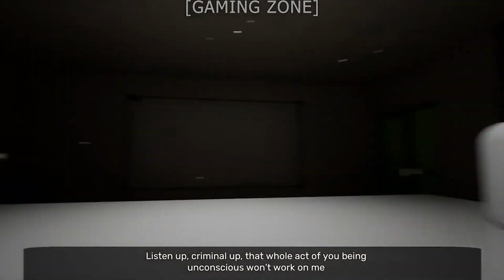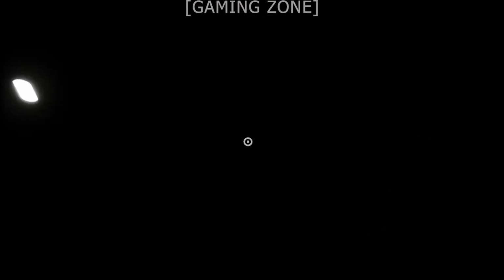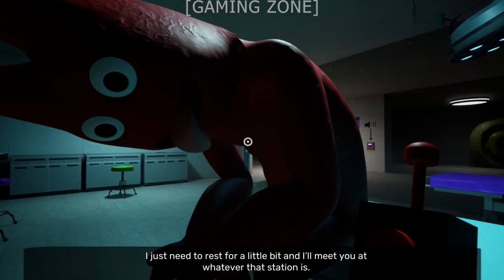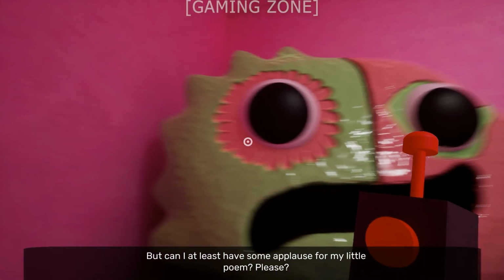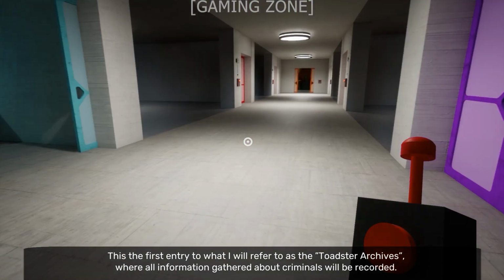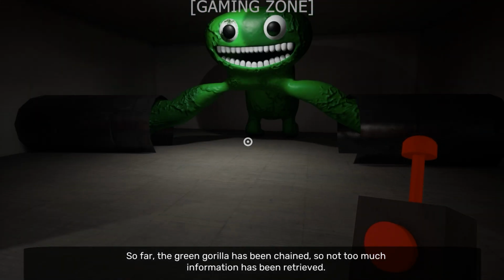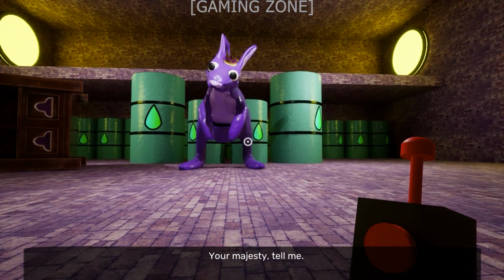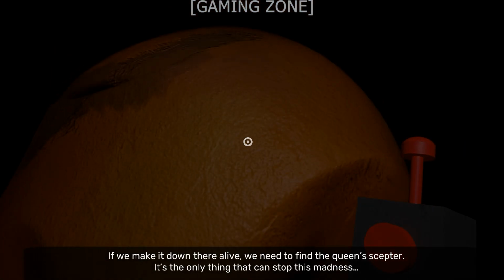GARTEN OF BAN BAN 4 NO DEATHS (FHD 60FPS) No Commentary GAMEPLAY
GARTEN OF BAN BAN 4 GAMEPLAY NO DEATHS (FHD 60FPS) No Commentary

game name ~ garten of ban ban chapter 4
game Released. May 5, 2023
game ~ DEVELOPER:Euphoric Brothers
PUBLISHER:Euphoric Brothers

System Requirements
OS: Windows 7 64-bit.
Processor: 2.5 GHz Quad-core Intel or AMD processor.
Graphics: DirectX 11 or 12 compatible graphics card.
Additional Notes: There are settings to change the graphics setting for lower end devices.

GPU: Asus ROG Strix GTX 1070
CPU: AMD Ryzen 5 3600
Memory: 16 GB RAM (7.91 GB RAM usable)
Current resolution: 1920 x 1080, 60Hz
Operating system:

euphoricbrothers
gartenofbanban
gartenofbanban 2
gartenofbanban 3
gartenofbanban 4
gartenofbanban gameplay
gartenofbanban 4k 60fps gameplay
no commentary gameplay
trending gameplay
ban ban